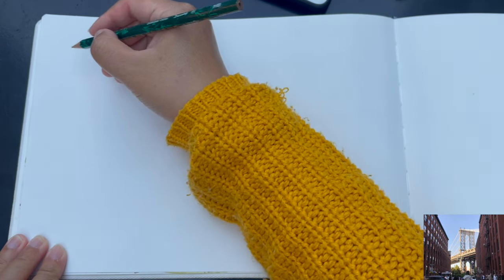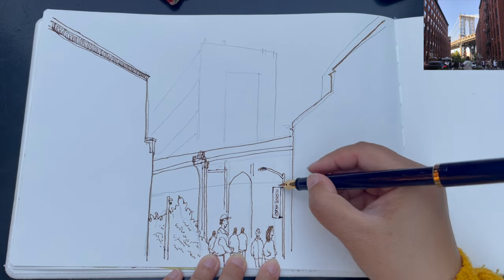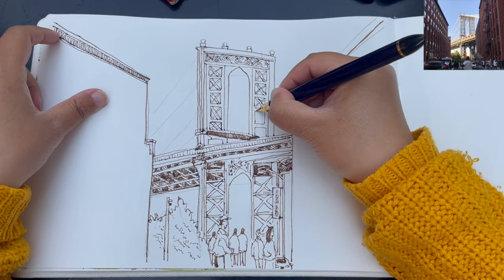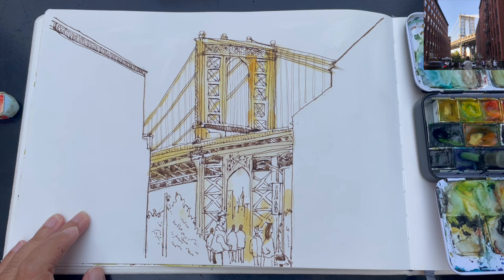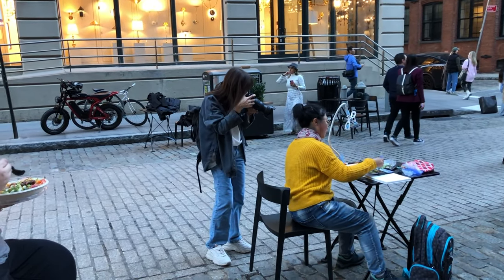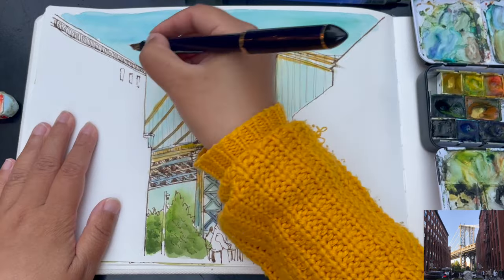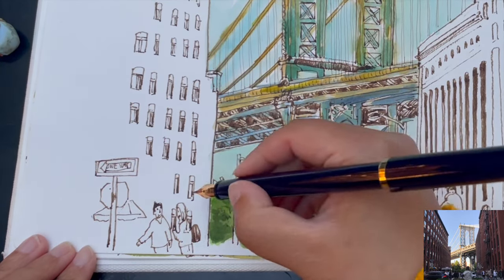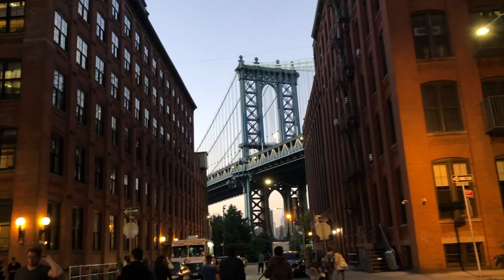Sketching Manhattan Bridge in DUMBO with Lots of New Yorkers Behind Me 🎨 Ink and Watercolors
Hi everyone, today I'm sharing with you my third day in New York City. In the end of the day, I went back to the DUMBO area to sketch the Manhattan Bridge in the amazing evening glow.  Please watch the video until the end to see my full process drawing and painting.